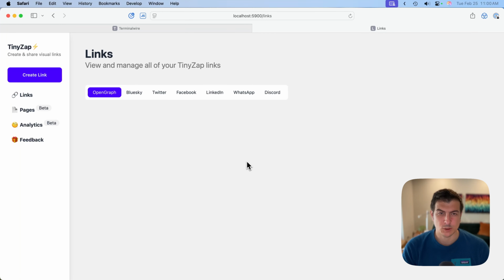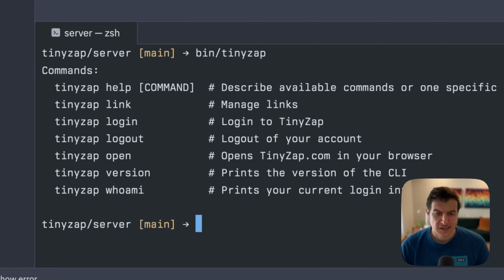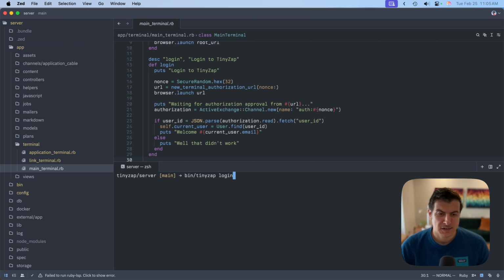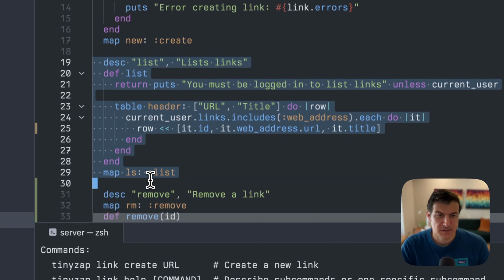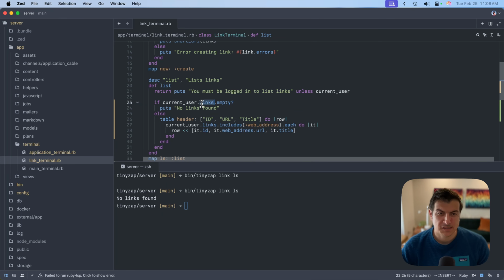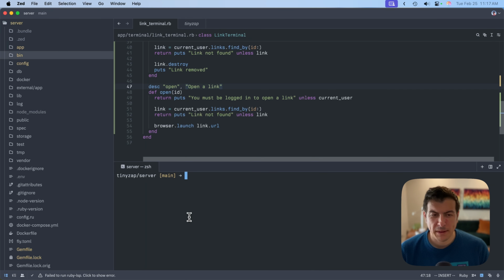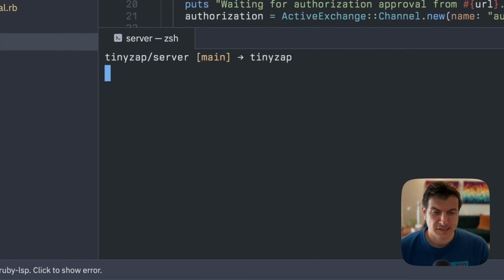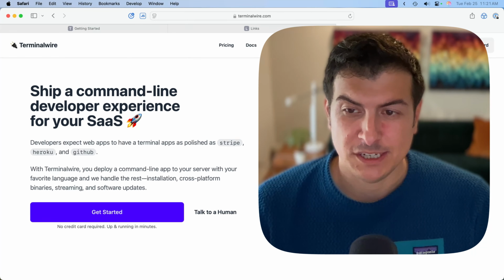Terminalwire Demo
How you can use Terminalwire to rapidly build a command-line driven developer experience.